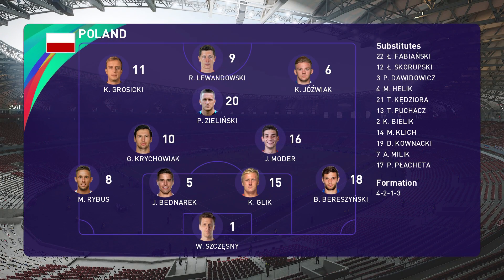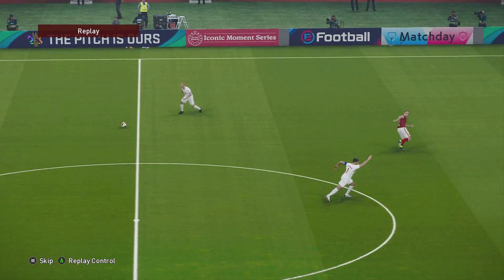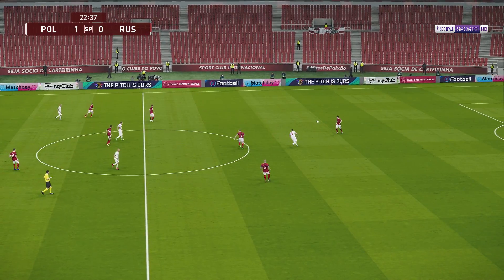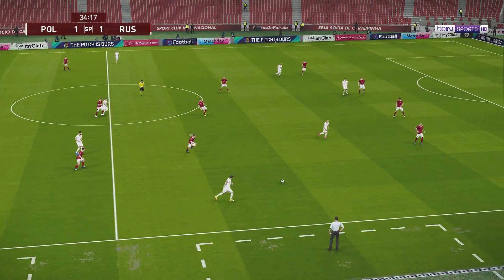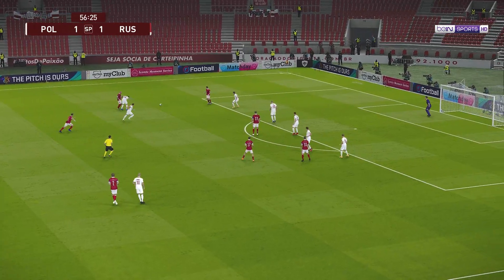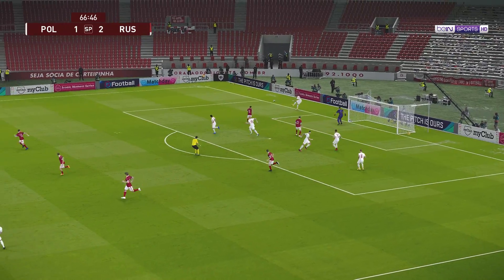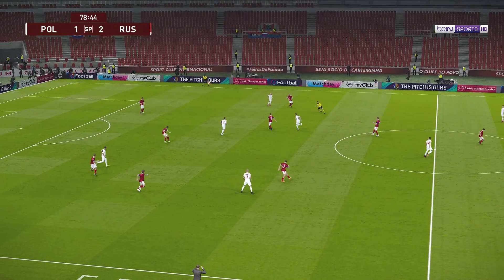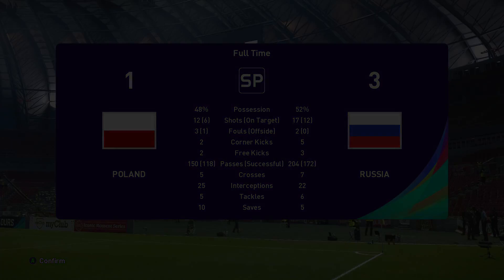Poland vs Russia | International Friendly Match 2021 | Realistic Gameplay